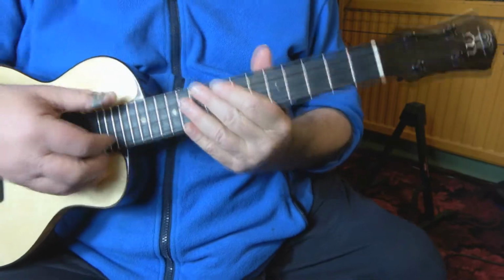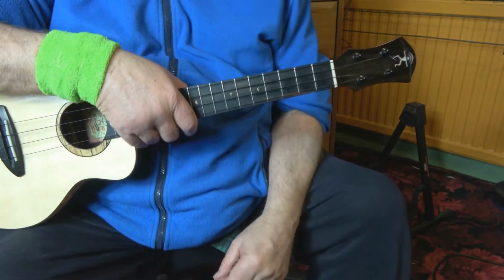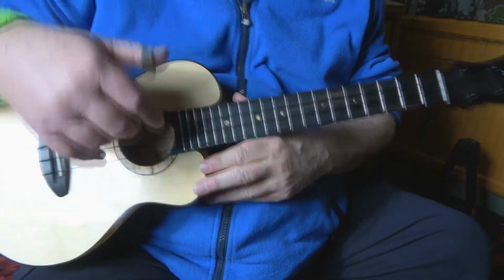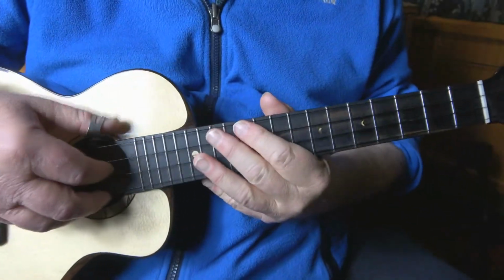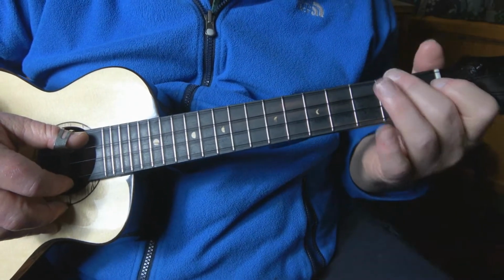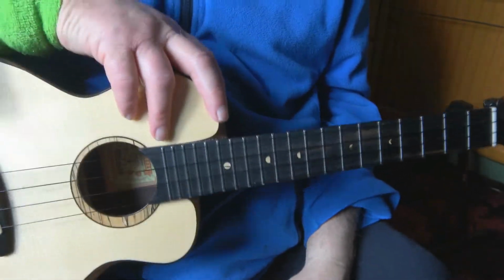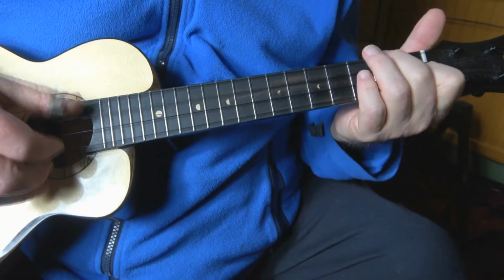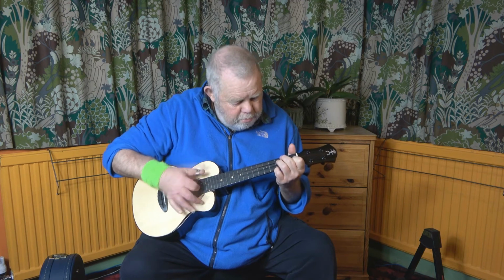You and Your Uke Cotten Picking Part 2 Dave Thorpe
This is the second part of my video tutorial on Cotten Picking on Tenore Uke. That is to say, on adapting Elisabeth Cotten's guitar picking style for ukulele.
Following the basics taught in Part 1, whihc aree essential to master before tackling this video, here we look at a breakdown of the melody of Freight Train